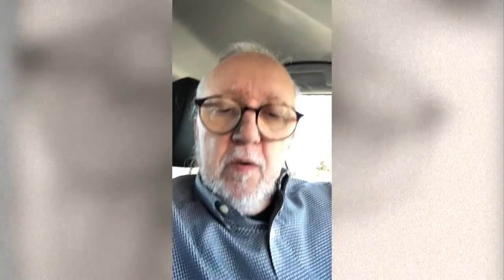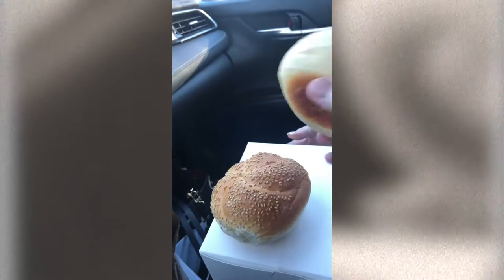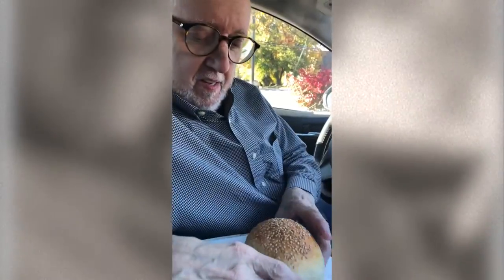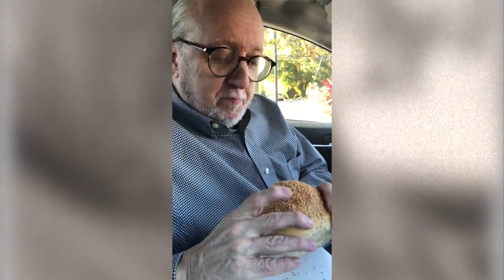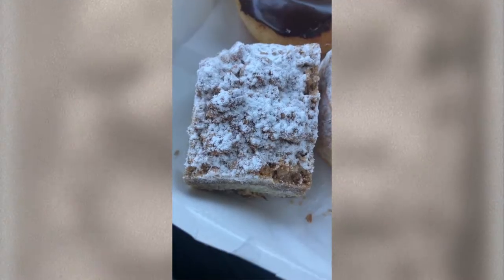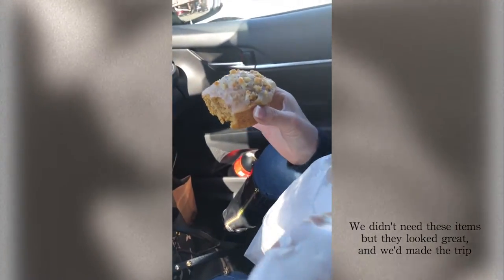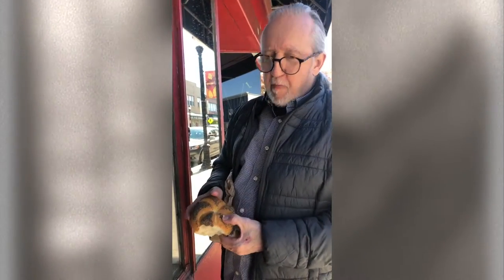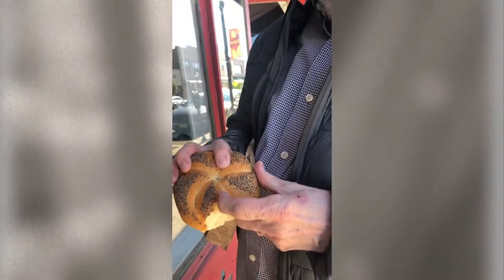Legend, Myth or Real? If the New Jersey Hard Roll still exists, it's pretty hard to find. I tried.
It's been both a running gag, and a serious dispute at the same time.

Growing up in northern NJ, a hard roll was everywhere, but yet, a special treat when I was young. Sunday morning after church we picked them up at the deli, and then we each personally selected our doughnut from the bakery. Wow! That was the fifties and sixties. In the seventies, I was always working and could have whatever, whenever, but a deli sandwich on a hard roll was THE BEST!  All over north Jersey, every deli, Quick-Stop and coffee shop had buttered hard rolls made up and ready to go out the door with your coffee. Ah, but times change.

Living in Florida for four plus decades I'd always look forward to a trip "home" and promised to bring back a dozen or more. In the last 10 years that deli is gone, I can't find them, and have come back empty-handed.

Refusing to believe that they've fallen into the dust bin of history, I recently decided to get serious about my search. My wife says I'm a food snob – especially when it comes to freshness, and now that a decade has passed since I had one, my expectations may be too lofty. Hmmm. But, I remember them. I mean, I really do. We just did a trip – and our search was great fun, be it unfruitful.

This little video was intended to mock my obsession – not the products we found throughout our search. Everything was actually very good ... it just wasn't what I was looking for.

Disappointed,  but unfazed, there will be another attempt. I have hope – and a few ideas.